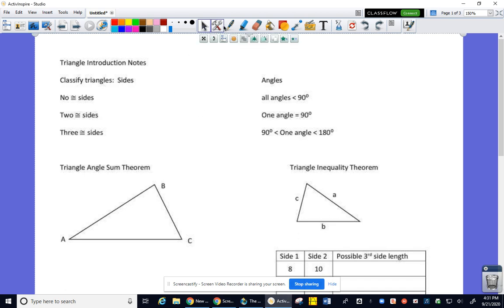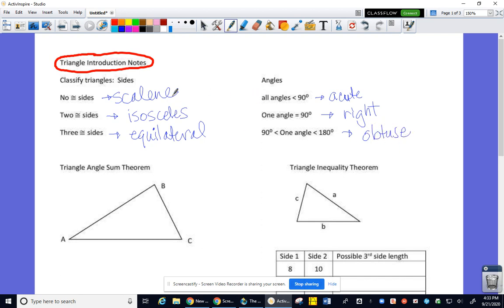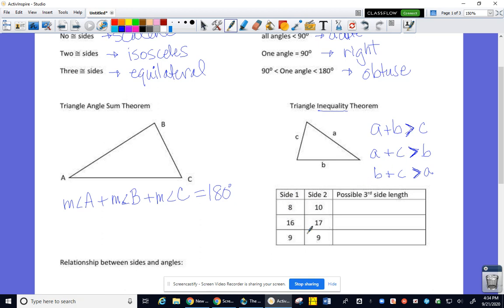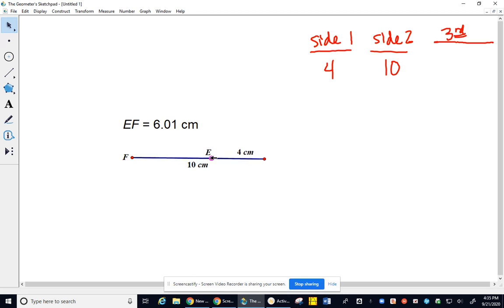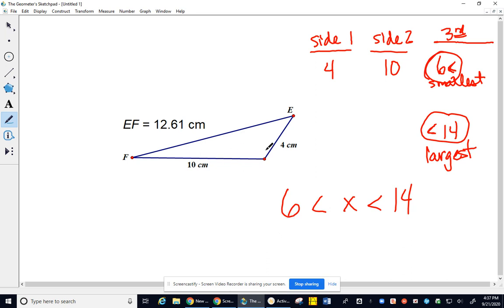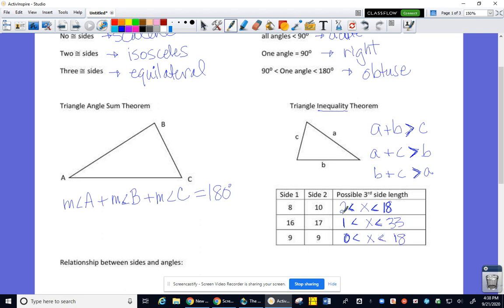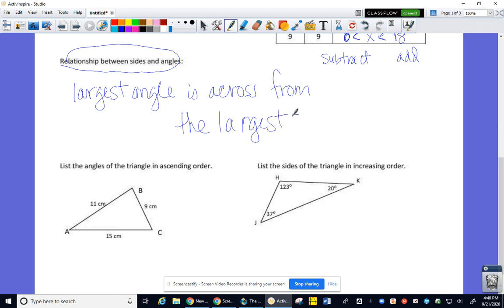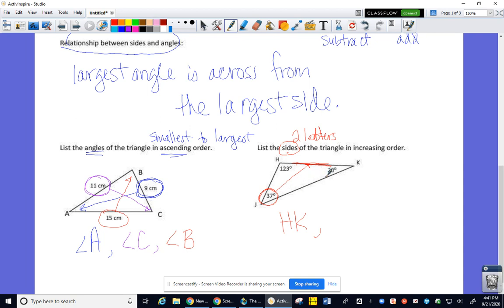Triangle Introduction: triangle Inequality Theorem